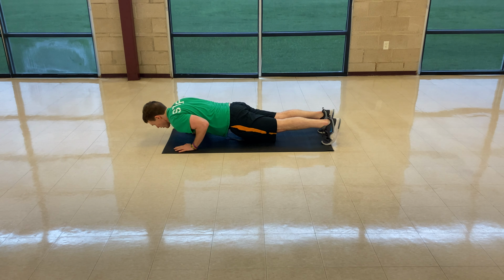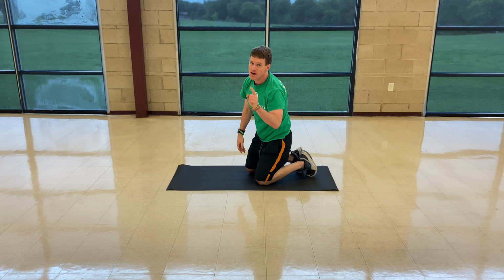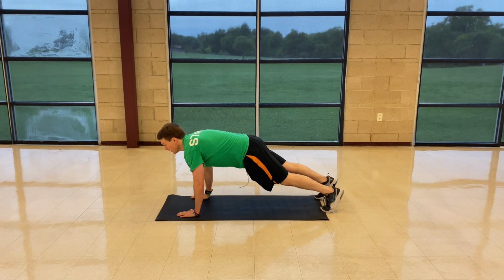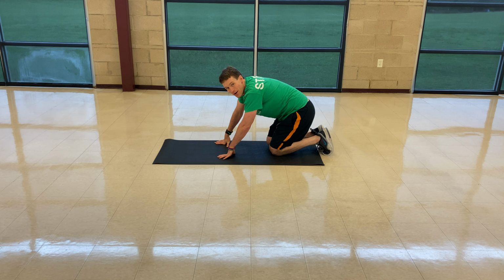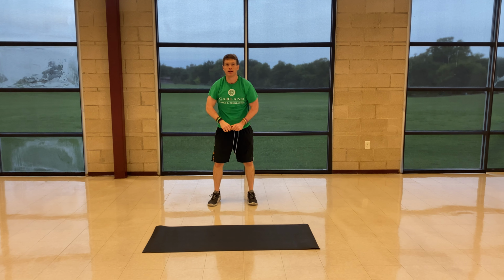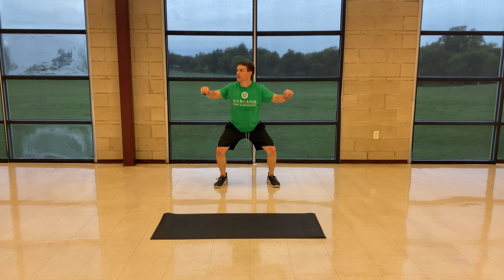HIIT WORKOUT AWESOMENESS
Hello all, Brian Gaddis here.
Join me in this TABATA HIIT (High Intensity Interval Training) Workout. These exercises are designed to focus on lean muscle.  Doing these exercises on a regular basis and eating right will get you shredded!  The intervals work off of timing and not repetitions.

I demonstrate this HIIT Home Workout without using any equipment.  Come join me!  What are you waiting for?